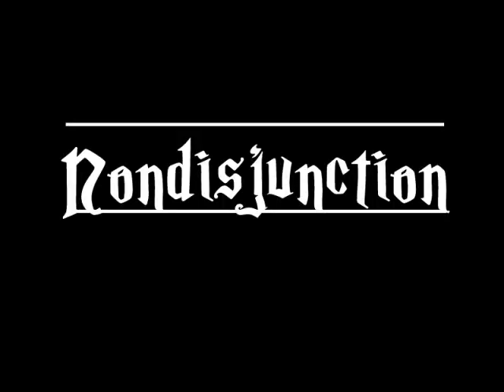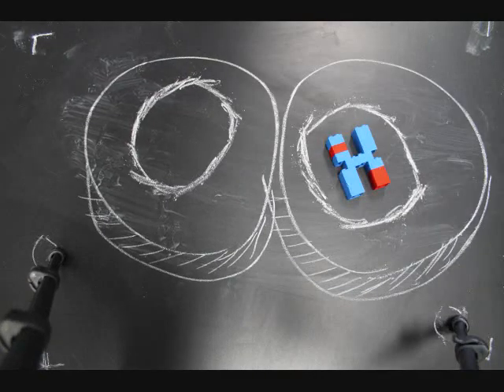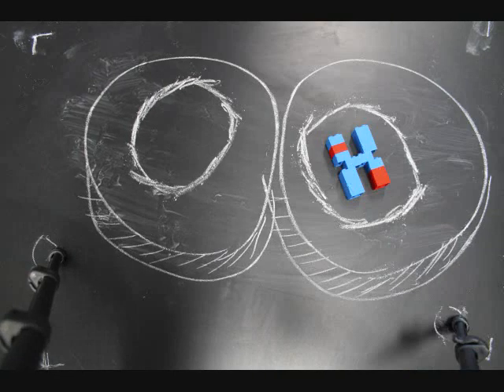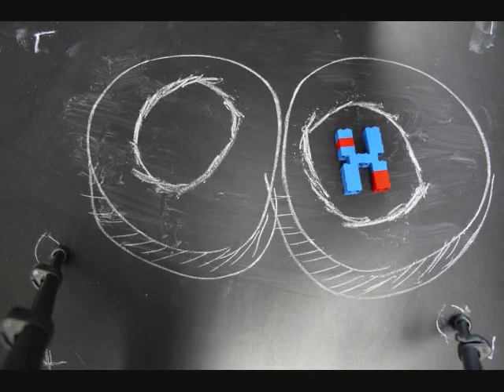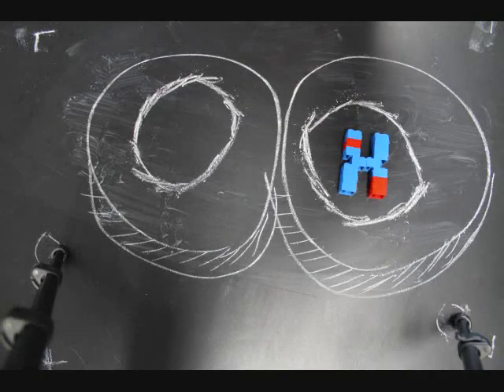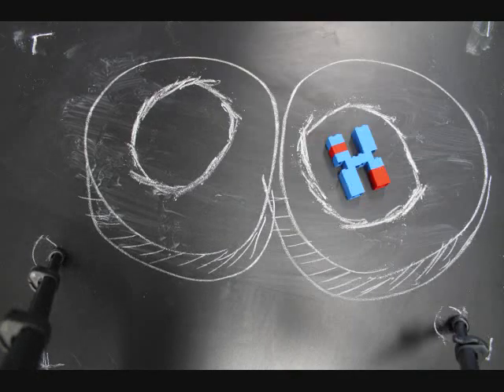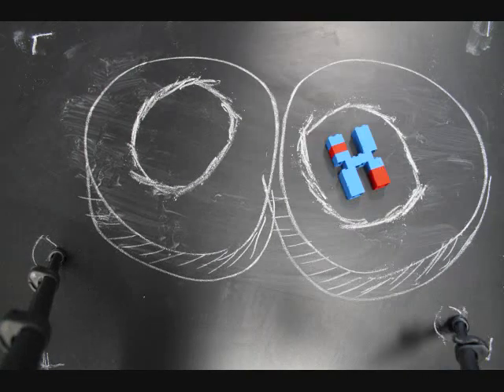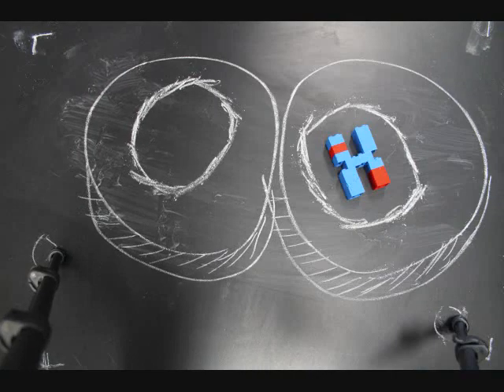MeiosisSnape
Biology with Mr Rowlands in which Prof. Snape explains Meiosis.